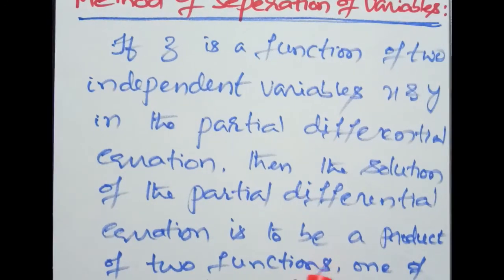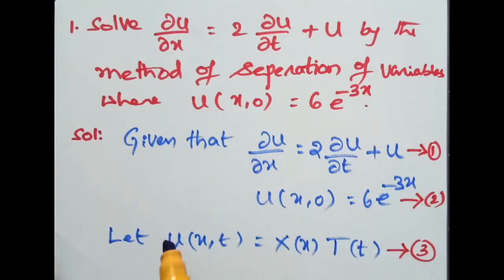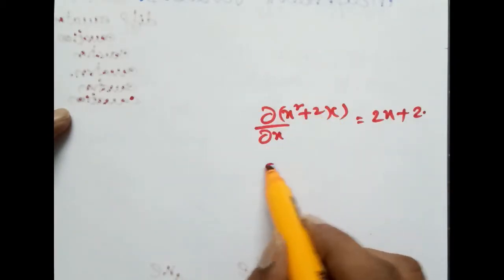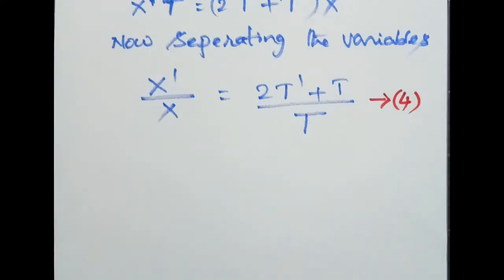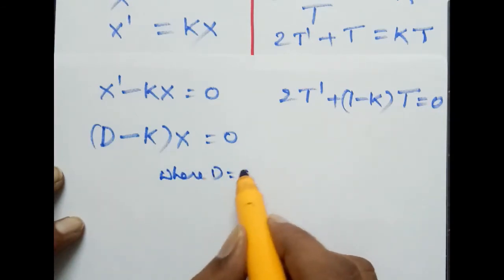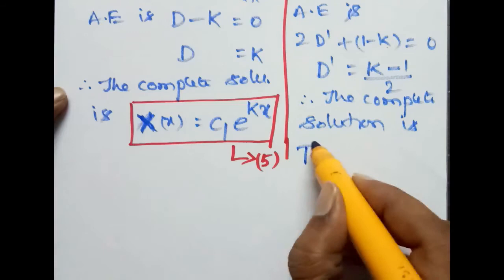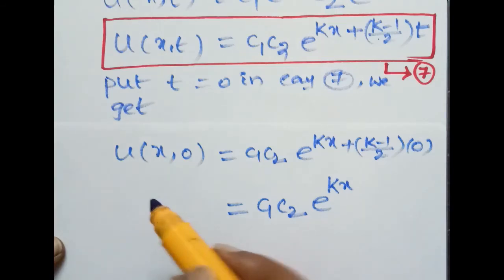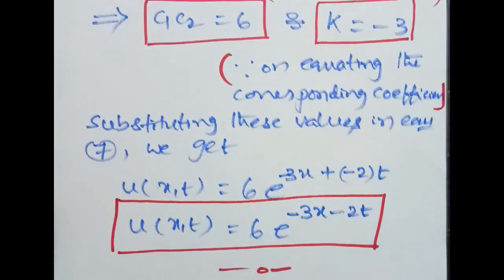PARTIAL DIFFERENTIAL EQUATIONS LECTURE 37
In this video I have explained the method of separation of variables and solved the partial differential equation by the method of separation of variables. After the end the this video student can be able to explain the method of separation of variables and solve the partial differential equation by this method.